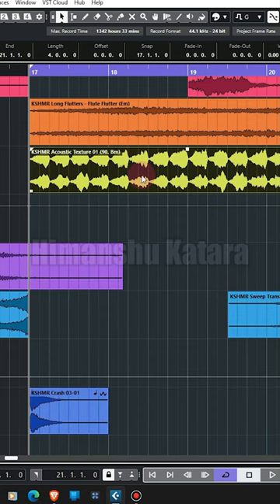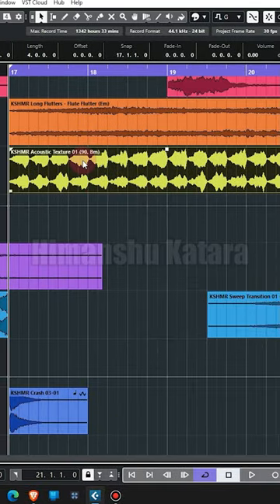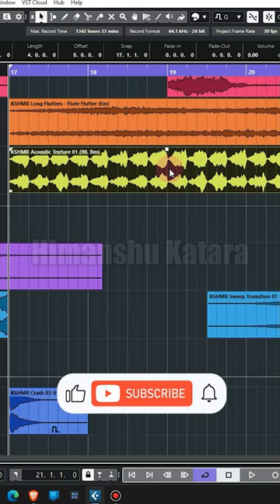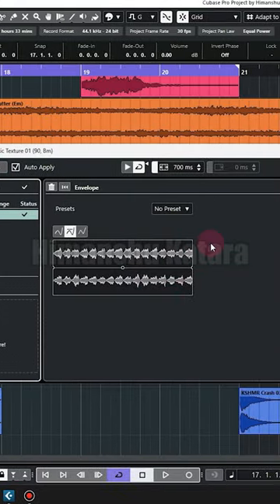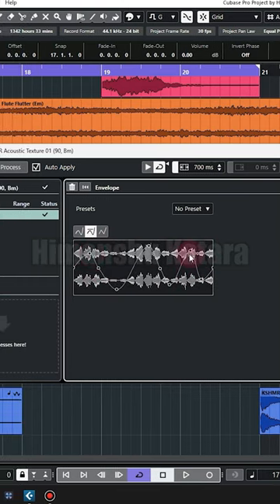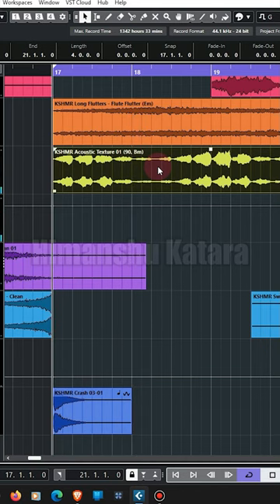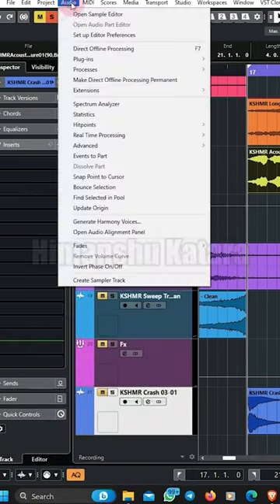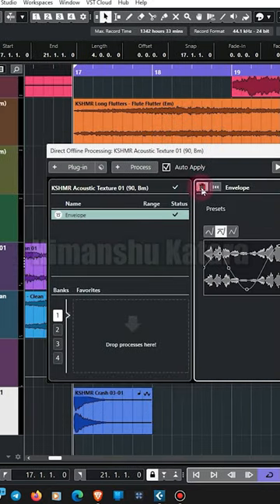Audio envelops | Cubase pro tips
Hey friends,

Meet me on social pages.

Product used for making this music video:-
1. Launchkey 61 keys
2. Audient Evo 8
3. Rode NT 1A Microphone
4. Novation Launchpad
5.  Zoom H5 Four-Track Portable Recorder
6. Yamaha HS8 (Pair) Studio Monitor
7. Novation Launchpad
8. Rode PSA1 Studio Boom Arm
9. beyerdynamic DT 990 Pro
10. SSD samsung T7 tips pro tricks #12